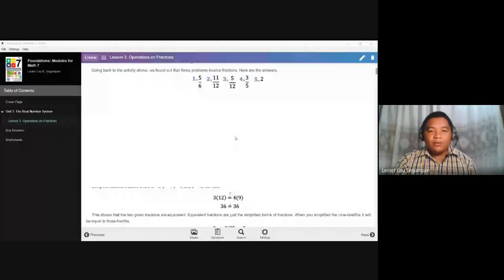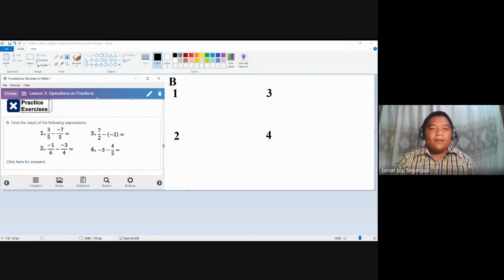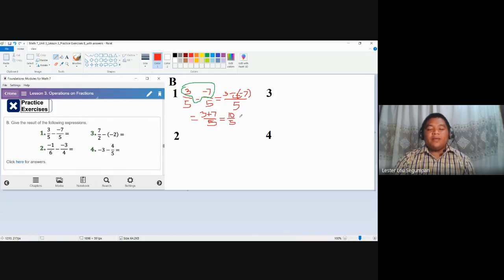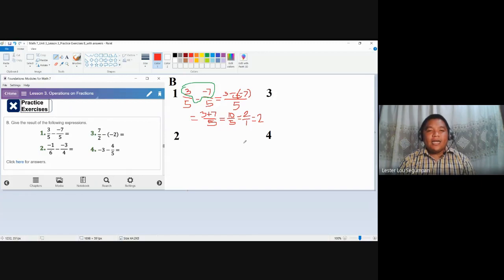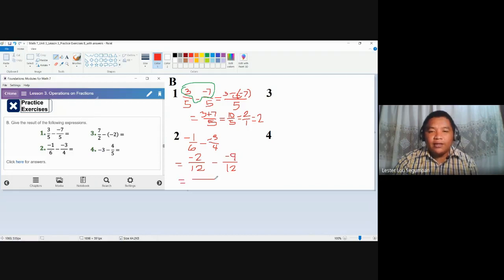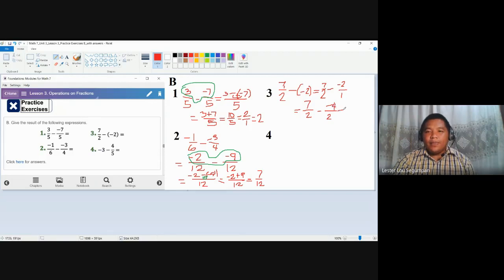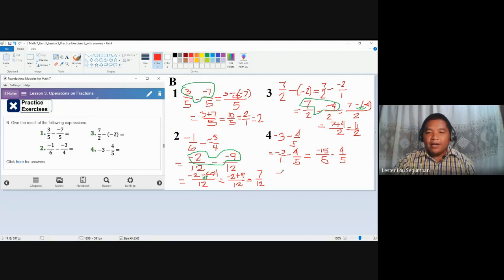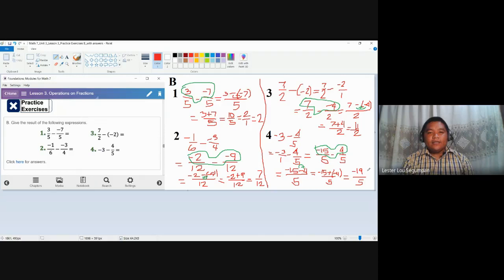Subtracting Fractions/Subtraction of Fractions - Math 7_Unit 3_Lesson 3_Practice Exercises B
Subtracting Fractions/Subtraction of Fractions.

This video contains discussions and demonstrations on Practice Exercises B in Unit 3 Lesson 3. Operations on Fractions of the Foundations: Math 7 modules.

1. Video is made using a recorded session of Google Meet.
2. Modules are made using the Kotobee Author application software.
3. Discussions are done using the Paint application software.
4. Icons in the modules are made using the MS Powerpoint application software.
5. Avatars found in the modules are made using the bitmoji application software.